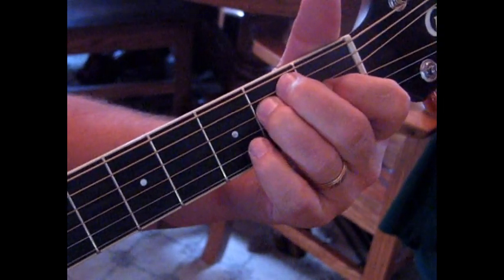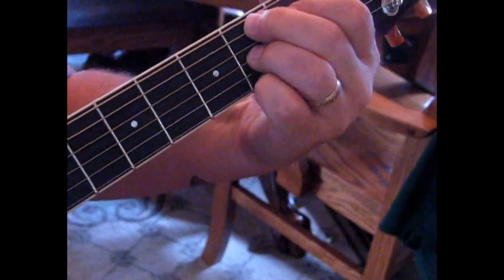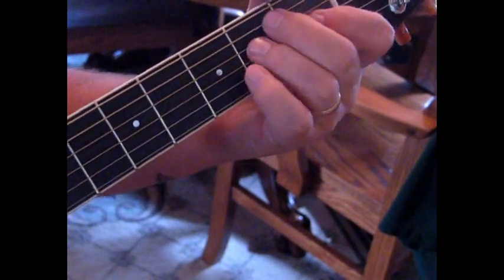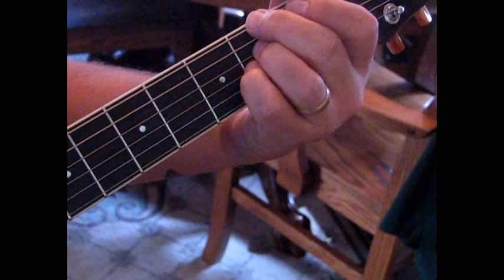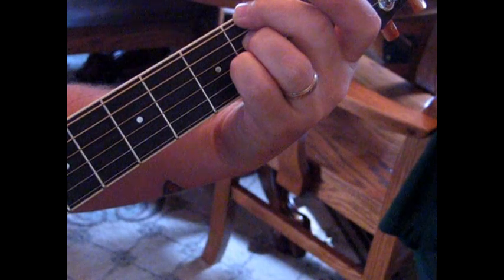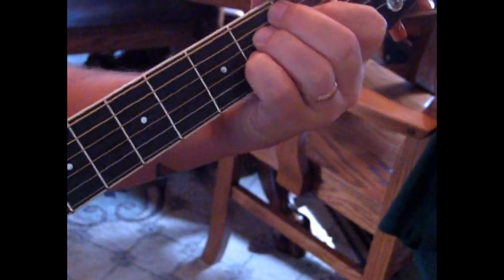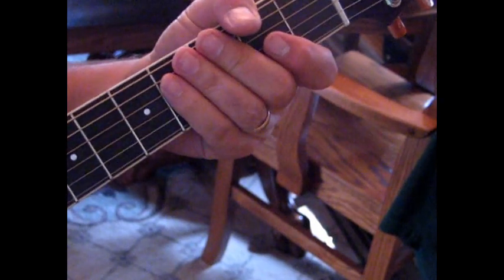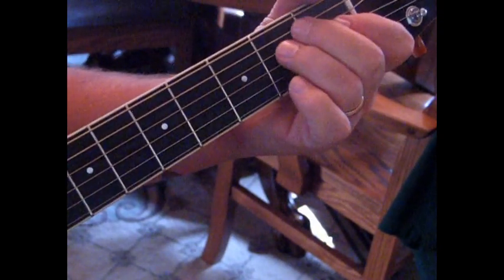Peaceful Easy Feeling